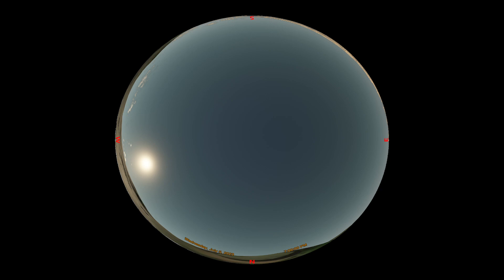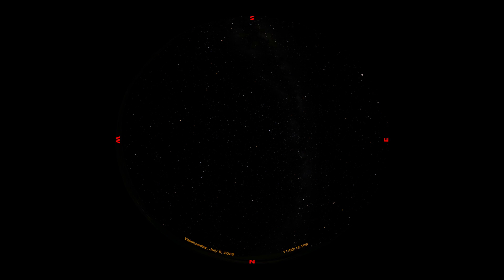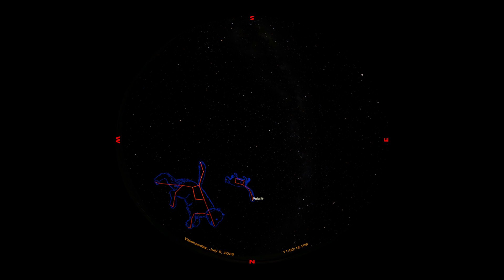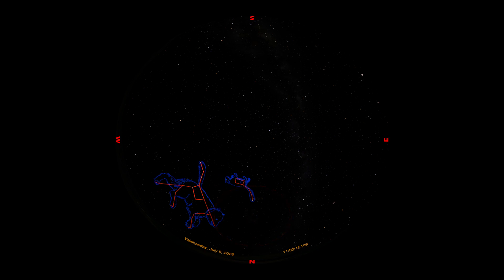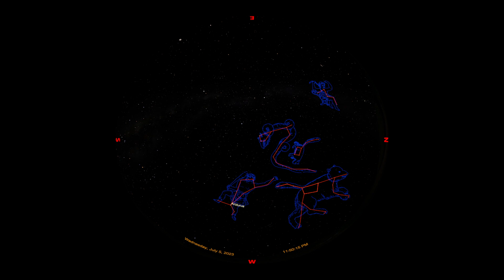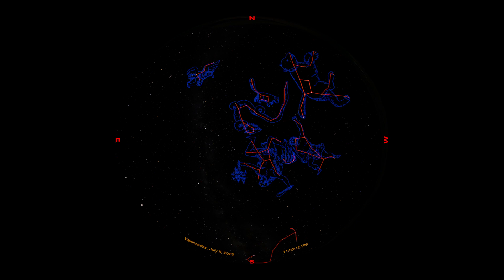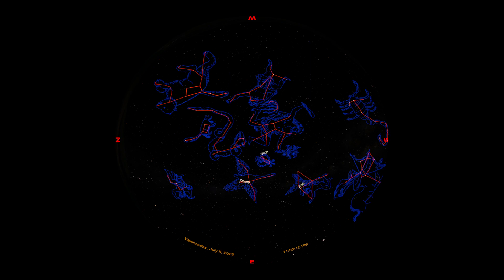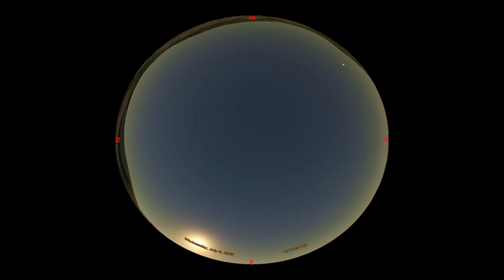Wonderstruck Wednesday: Exploring the July Sky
I wonder...what we can see in the night sky this month? Explore this month's sky with us as we go through the planets and constellations visible as well as discuss upcoming astronomical events like meteor showers or eclipses.

For more information on shows or to book a private show visit our

Did you miss any of our past livestreams? You can always catch up over on our YouTube page.